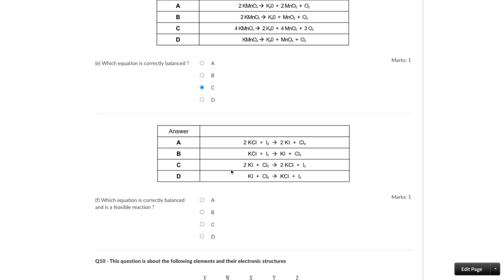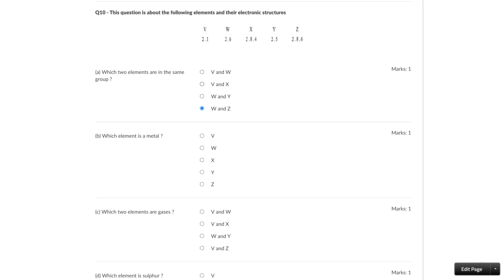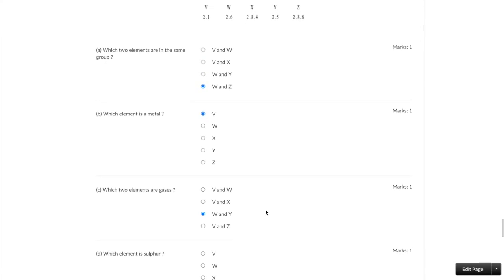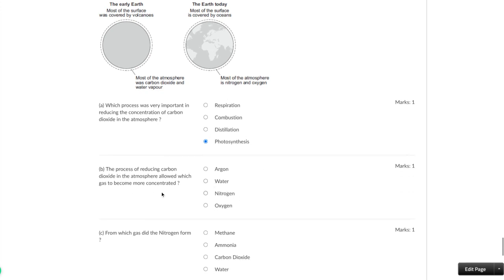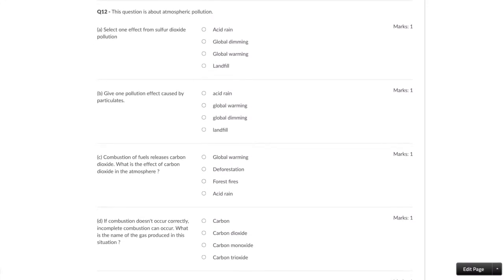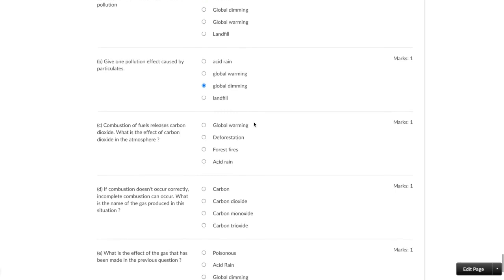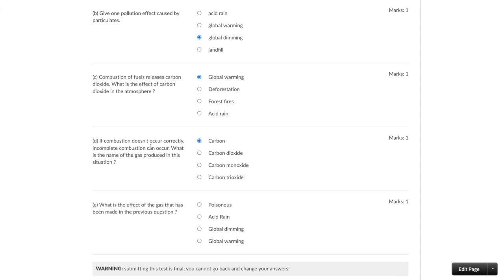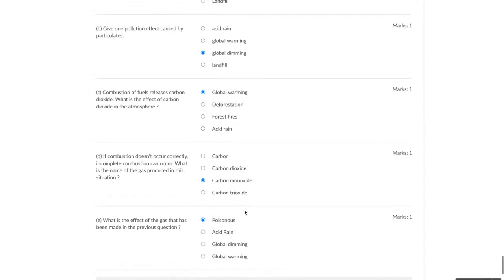Year 9 - Chemistry - Summer Assessment Part 4